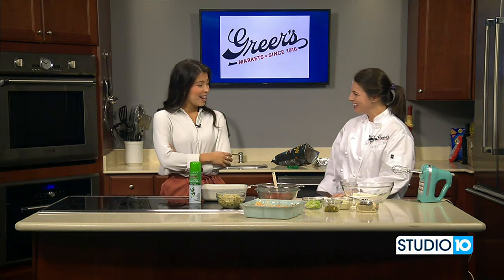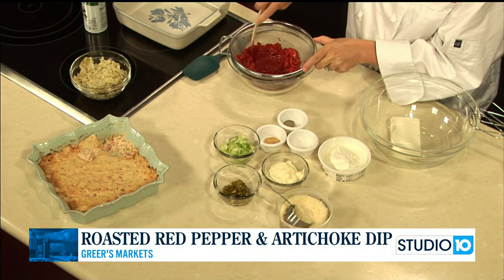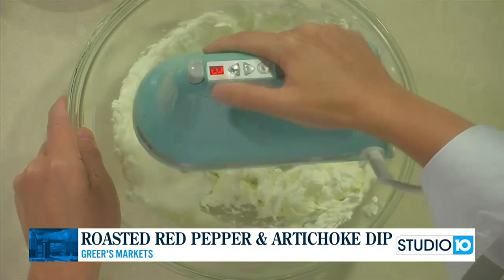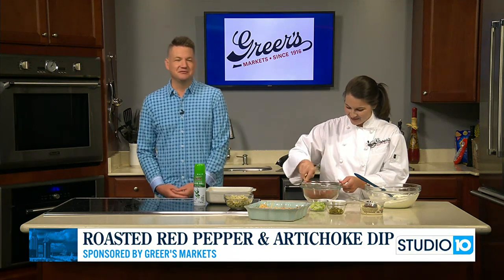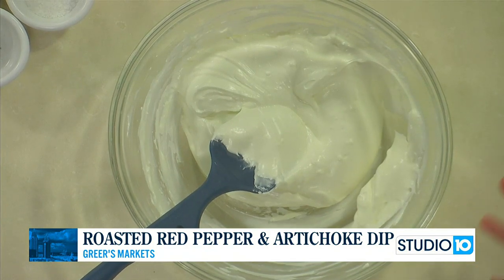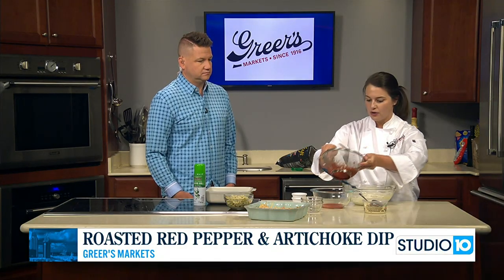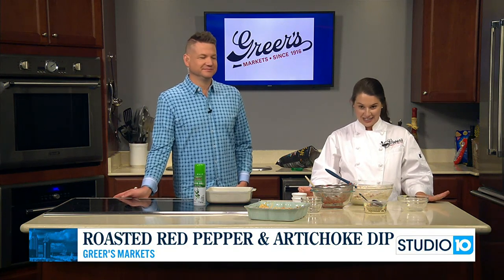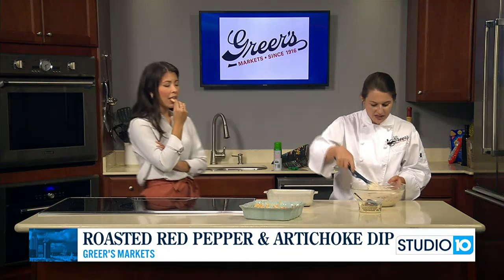Recipe: Roasted red pepper and artichoke dip